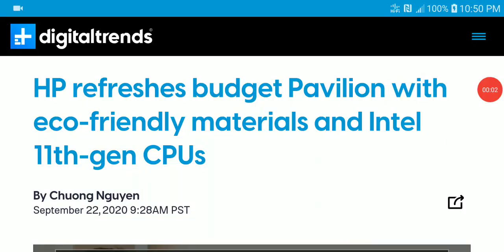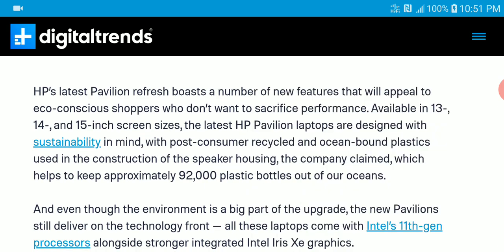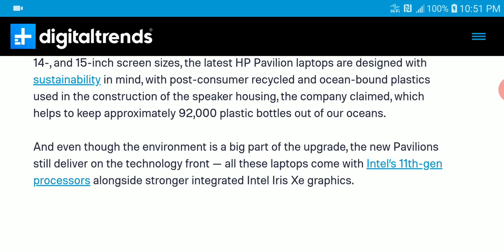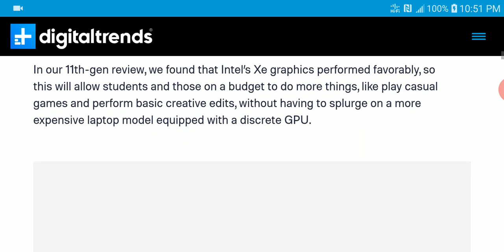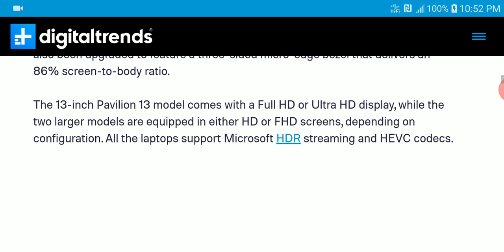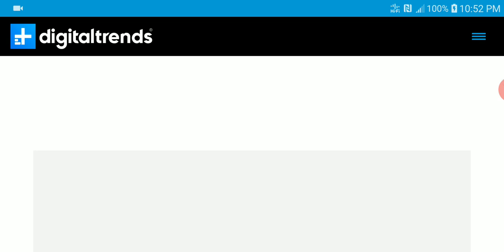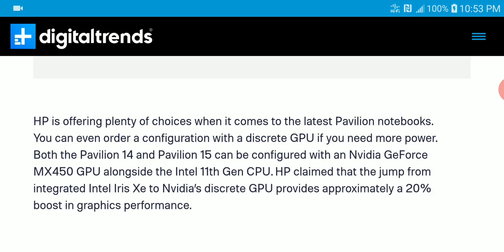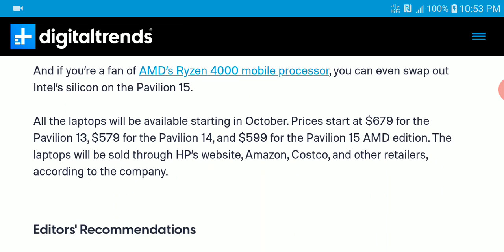HP Pavilion 2020 Debuts with Nvidia GeForce MX450 GPU and Intel 11th-gen CPUs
HP’s latest Pavilion refresh boasts a number of new features that will appeal to eco-conscious shoppers who don’t want to sacrifice performance. Available in 13-, 14-, and 15-inch screen sizes, the latest HP Pavilion laptops are designed with sustainability in mind, with post-consumer recycled and ocean-bound plastics used in the construction of the speaker housing, the company claimed, which helps to keep approximately 92,000 plastic bottles out of our oceans.

And even though the environment is a big part of the upgrade, the new Pavilions still deliver on the technology front — all these laptops come with Intel’s 11th-gen processors alongside stronger integrated Intel Iris Xe graphics.

The 13-inch Pavilion 13 model comes with a Full HD or Ultra HD display, while the two larger models are equipped in either HD or FHD screens, depending on configuration. All the laptops support Microsoft HDR streaming and HEVC codecs.

The laptops come in a range of five colors — natural silver, luminous gold, ceramic white, tranquil pink, and fog blue — and an edge-to-edge keyboard and larger precision touchpad. HP boasts a full work day of battery life with at least 8.5 hours of juice on each charge.

All notebooks come with USB-C support and Wi-Fi 6 connectivity for even faster Wi-Fi speeds. B&O audio tuning and an optional fingerprint scanner for password-less logins round out the feature set.

Both the Pavilion 14 and Pavilion 15 can be configured with an Nvidia GeForce MX450 GPU alongside the Intel 11th Gen CPU. HP claimed that the jump from integrated Intel Iris Xe to Nvidia’s discrete GPU provides approximately a 20% boost in graphics performance.

And if you’re a fan of AMD’s Ryzen 4000 mobile processor, you can even swap out Intel’s silicon on the Pavilion 15.

All the laptops will be available starting in October. Prices start at $679 for the Pavilion 13, $579 for the Pavilion 14, and $599 for the Pavilion 15 AMD edition. The laptops will be sold through HP’s website, Amazon, Costco, and other retailers, according to the company.